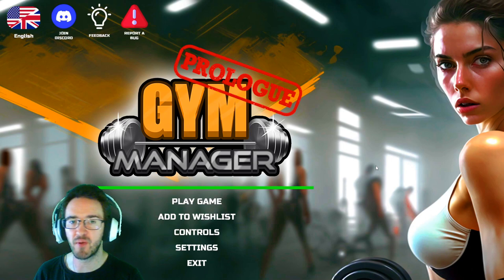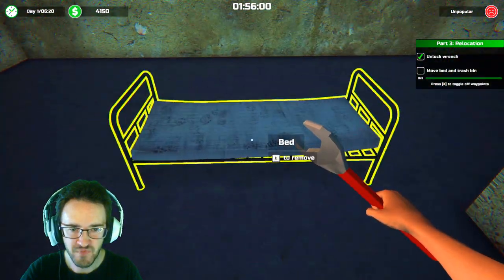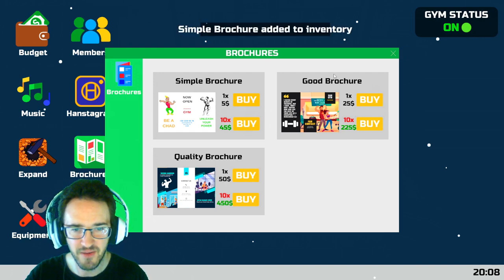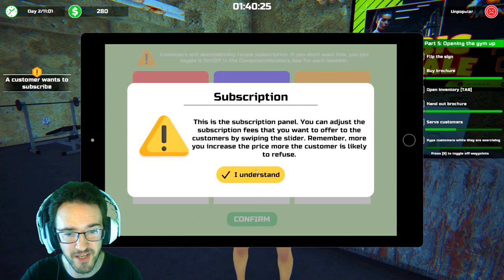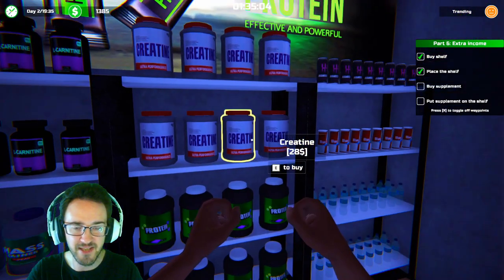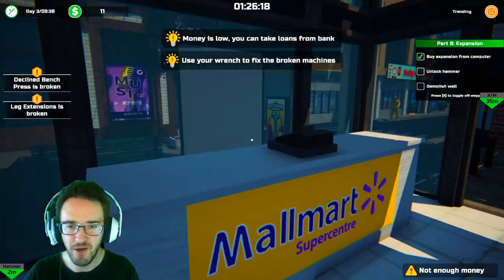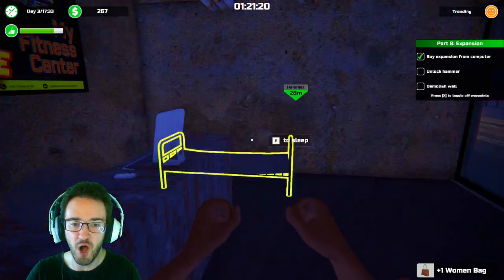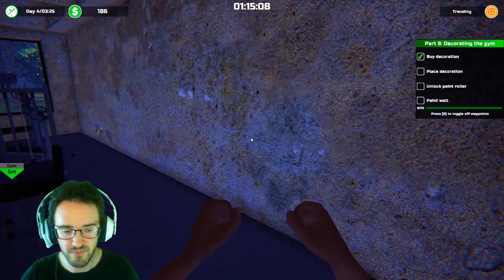So You Think You Can Run A Gym ? l Gym Manger Simulator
Gym Manager is a simulation game where you can build, expand and manage your own gym. To attract more customers, invest in new equipment and sabotage your competition. But beware: the town's shady streets provide opportunities for illegal business ventures.

Welcome to the Russ Robo Channel. I upload let's plays, vlogs, and L.A.R.P content.